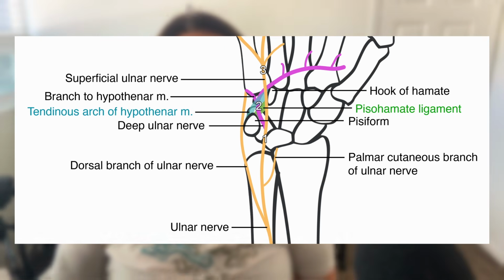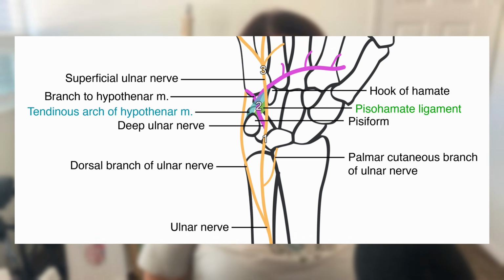Every Ulnar Nerve Entrapment Site You Need to Know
In this clip from the Unreal Results podcast, I trace the ulnar nerve from the cervical spine all the way into the hand and break down the different locations where it can become entrapped or restricted.

While the cubital tunnel may be the site most clinicians think about, the ulnar nerve has to travel through multiple anatomical regions where its ability to slide and glide can be affected. Understanding that entire pathway can give you a much clearer picture of where to look when assessing ulnar nerve symptoms and why treating only the elbow may not always be enough.

OTHER VIDEOS & RESOURCES TO CHECK OUT